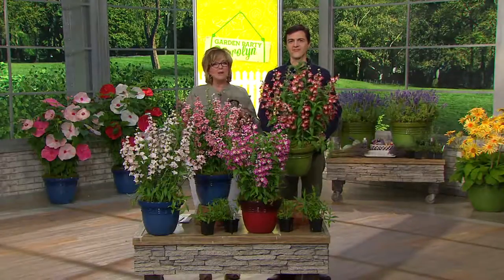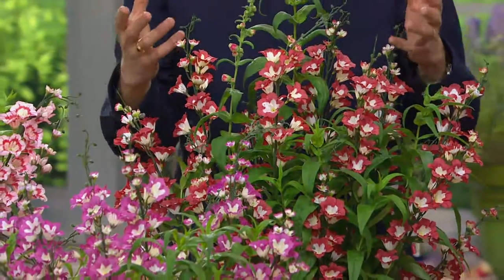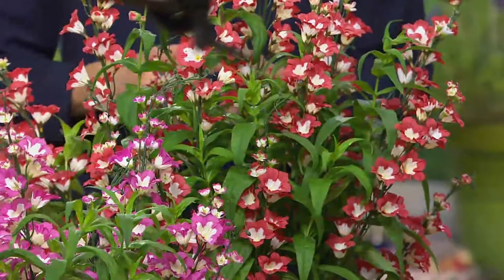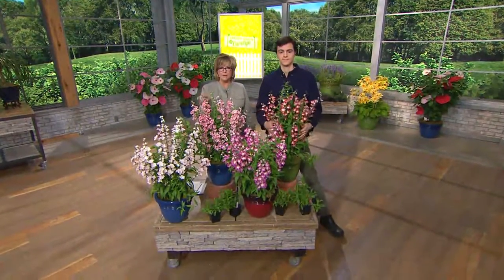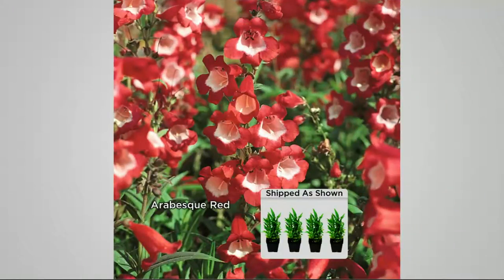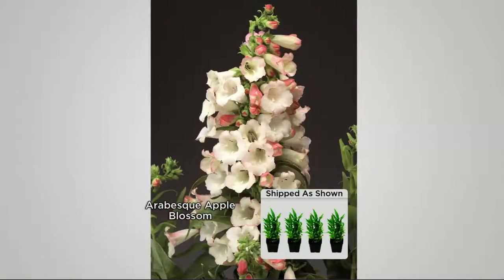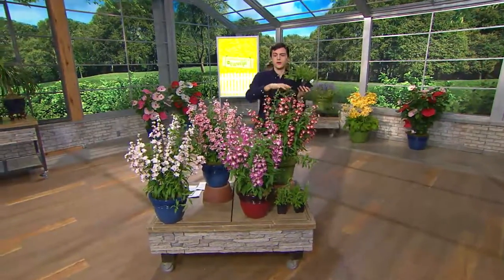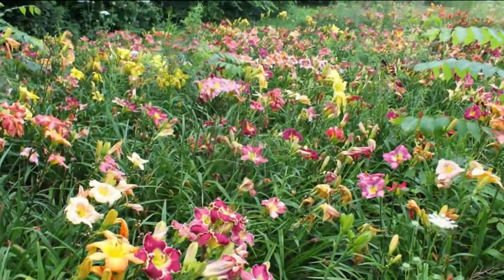Roberta's 4-pc. Arabesque Series Penstemon Collection with Carolyn Gracie